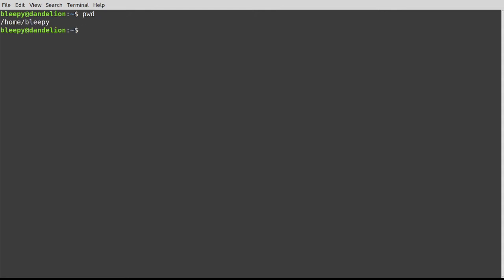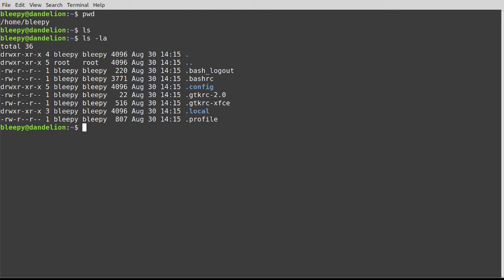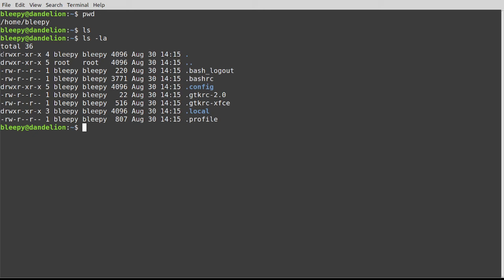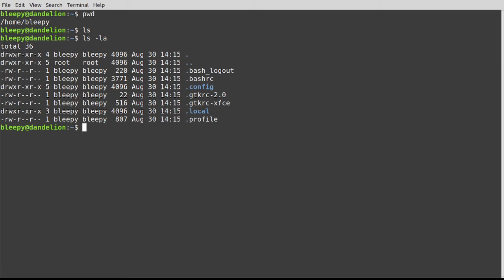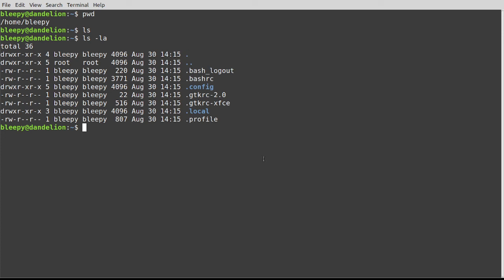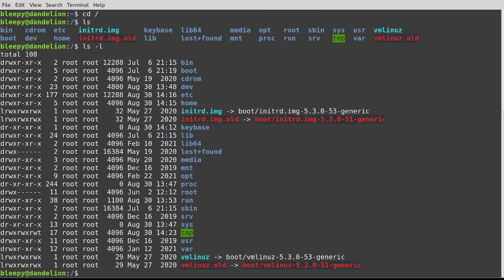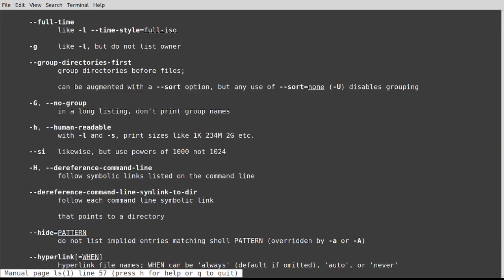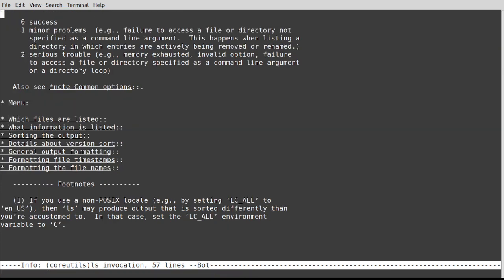Lesson 1: Meet The Linux Command Line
I'm starting a new series of short videos to teach you how to use the Linux command line from scratch. This series assumes no previous knowledge at all. The only thing that Lesson 1 assumes is that you already have Linux installed and have been able to open up a terminal window.

This series is based on the workshops that I used to give at hacker and maker spaces. Each lesson gives you a few commands and the tools to explore and practice more on your own.

Coming soon: Lesson Worksheets with questions and challenges to help you take the knowledge further.